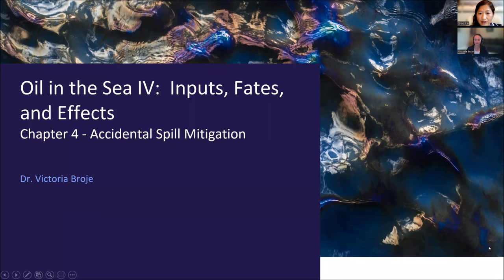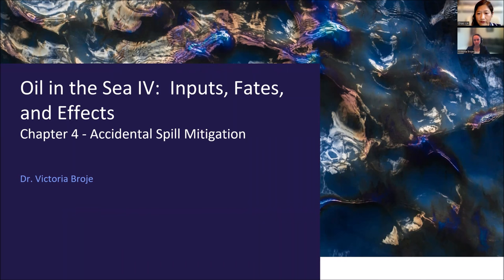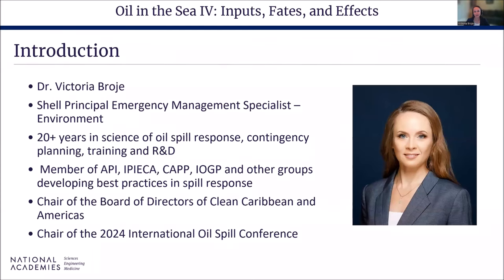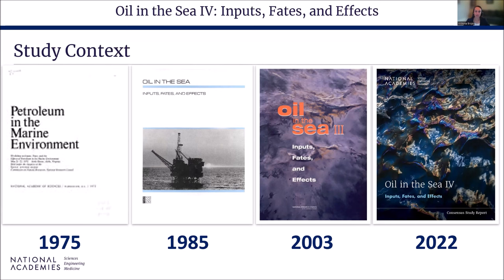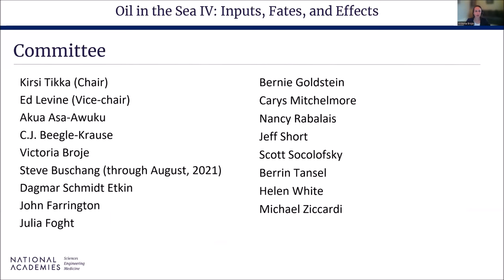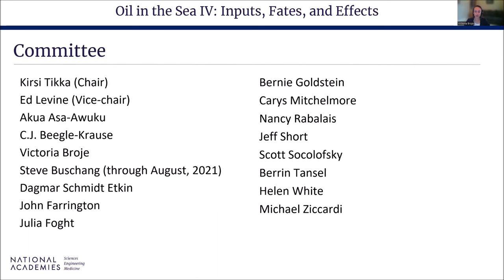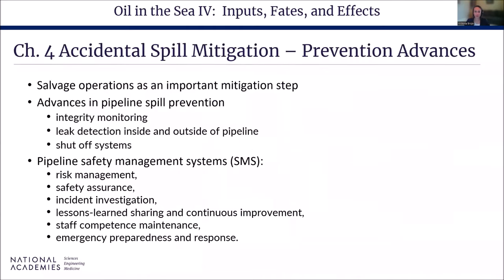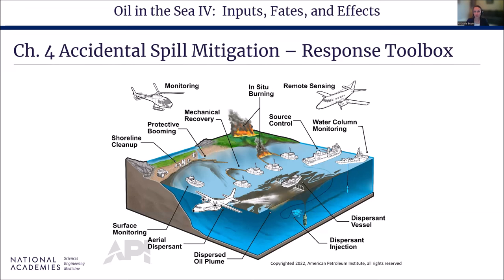Oil in the Sea IV: Inputs, Fates, and Effects – Accidental Spill Mitigation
Webinar 19: Oil in the Sea IV: Inputs, Fates, and Effects
Chapter 4: Accidental Spill Mitigation

Speaker: Dr. Victoria Broje

This video is part of a special series that covers the study “Oil in The Sea IV: Inputs, Fates, and Effects” which was completed by the National Academies of Science, Engineering, and Medicine (NASEM).